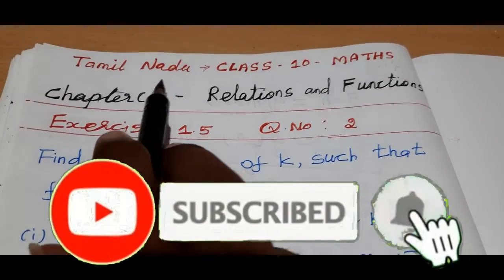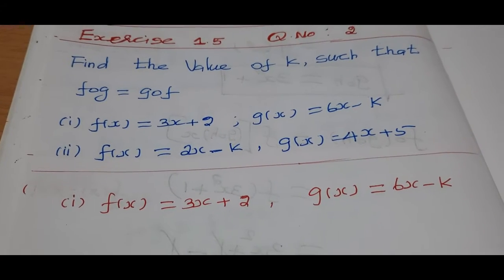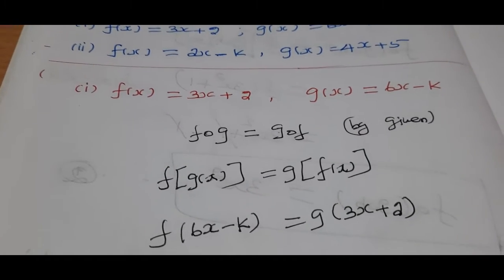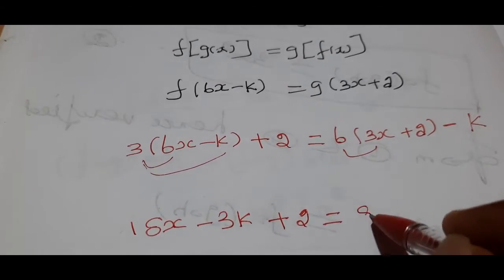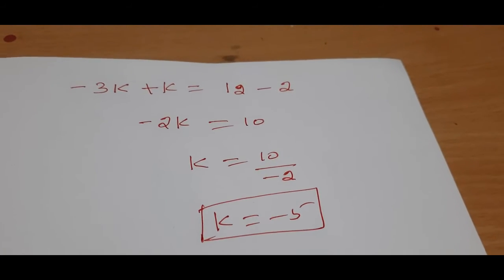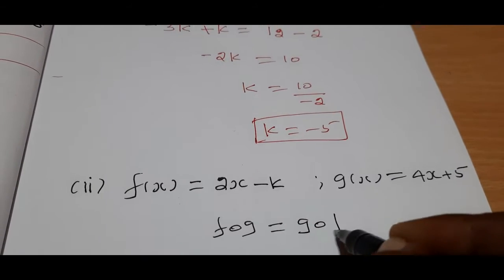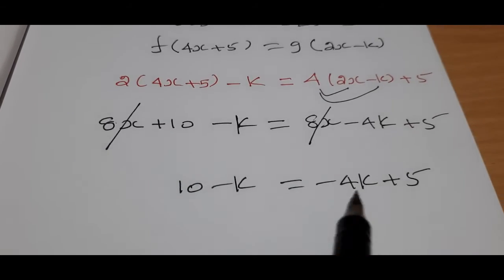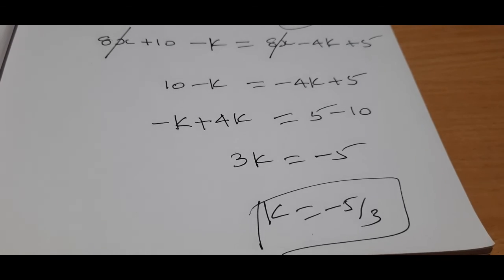TN Class 10th Maths Exercise 1.5 Q.NO. 2 Chapter.1 Relations and Functions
Tamil Nadu New Book